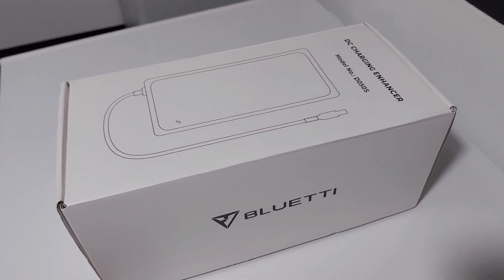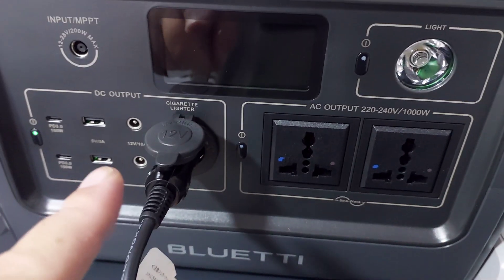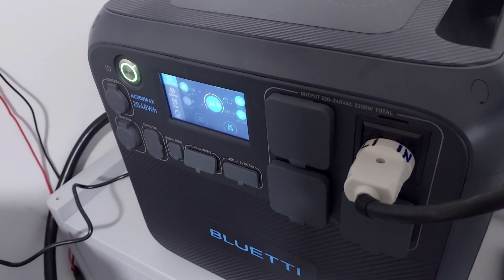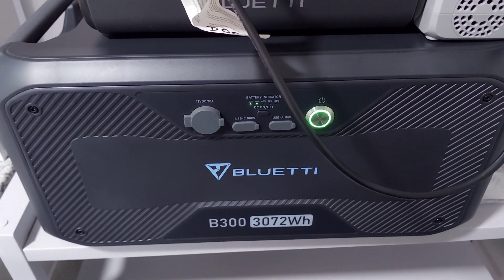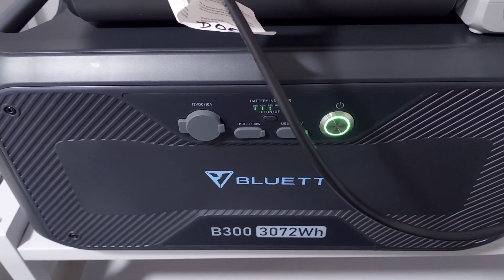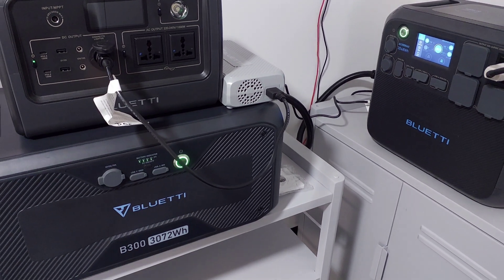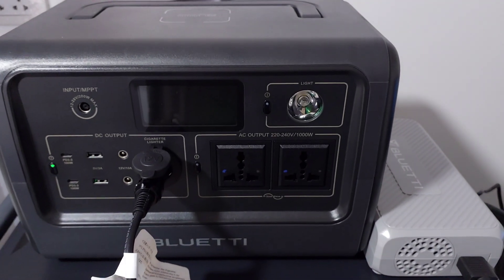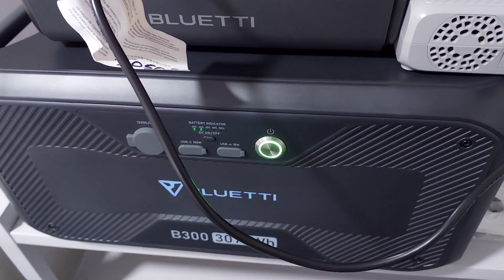Tiny House Maximum Solar Input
The Bluetti Charge Enhancer D050S allows 500W of solar input to add to the already massive 920W solar input.  It also can plug into the B300 and give 500W photovoltaic input in addition to the 200W solar input.  We got two of them, $80 each, to max out the solar!